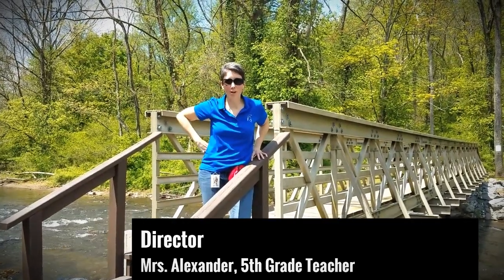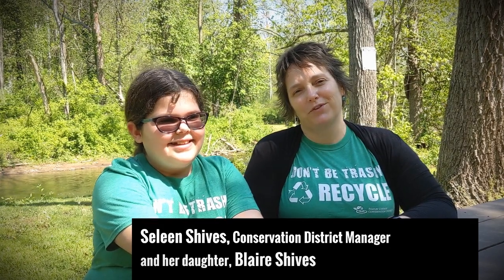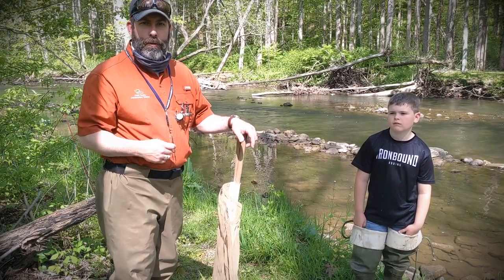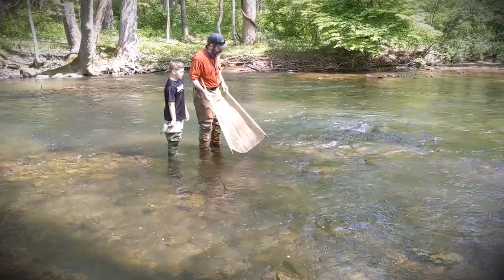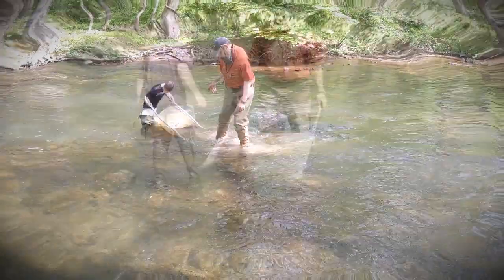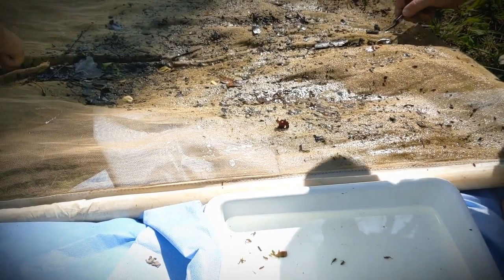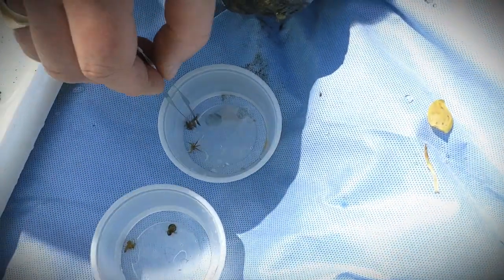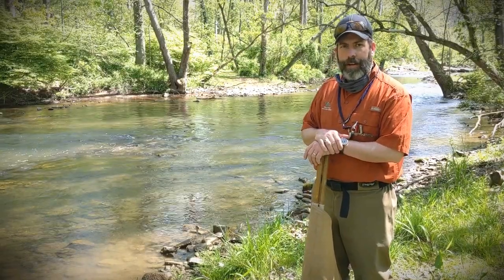Virtual Kerper Tract Field Trip - MES 3rd Grade - May 2020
Since 2006, staff from the Fulton County Conservation District and the DCNR Bureau of Forestry provide hands-on, outdoor learning experiences for 3rd, 4th, and 5th grade students from McConnellsburg Elementary School at the DCNR property known as the Kerper Tract. This tract of forested land in Ayr Township runs parallel to Big Cove Tannery Road and a section of Big Cove Creek flows through the property.

In this video, 3rd graders explore the aquatic life found in Big Cove Creek and learn how that aquatic life indicates the health of a stream.